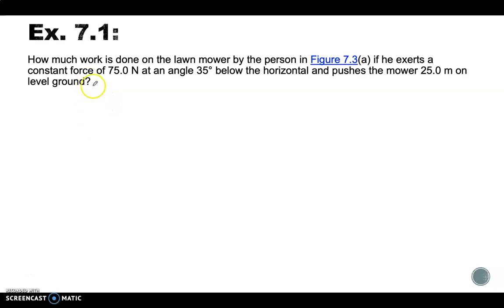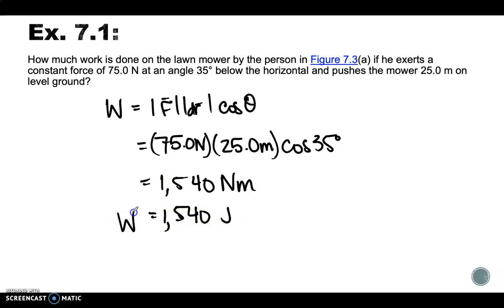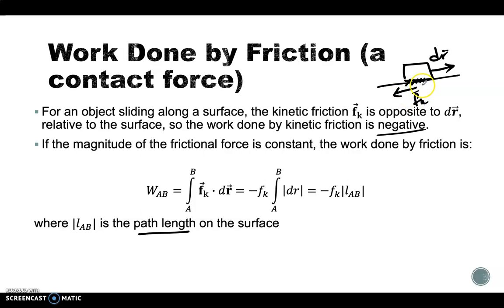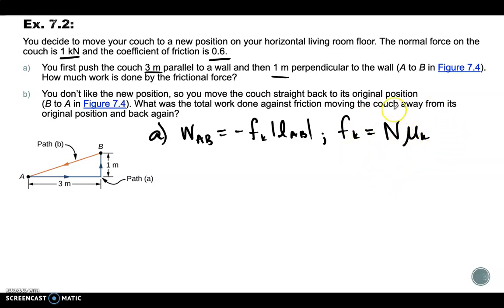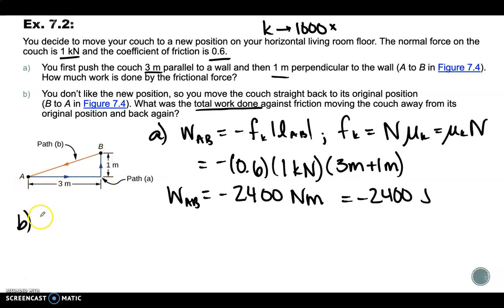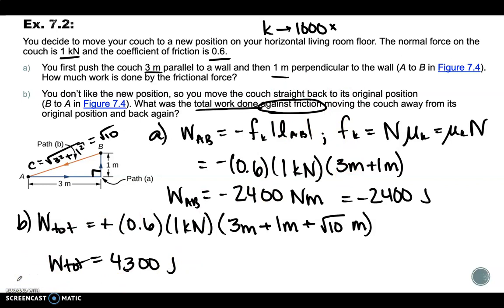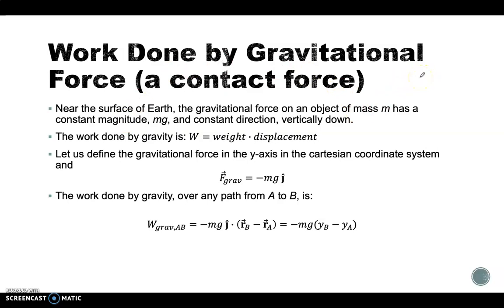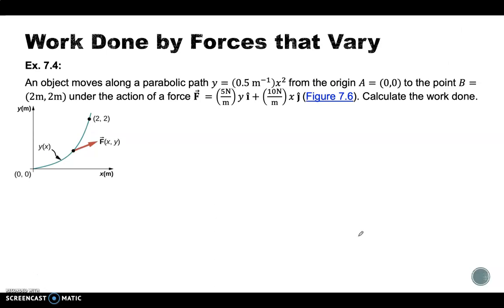Work and Kinetic Energy P2